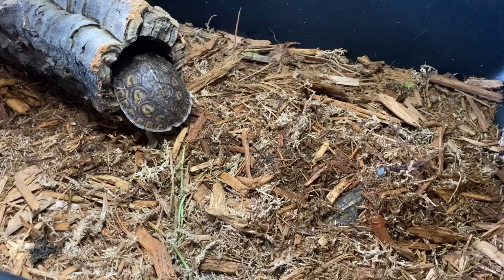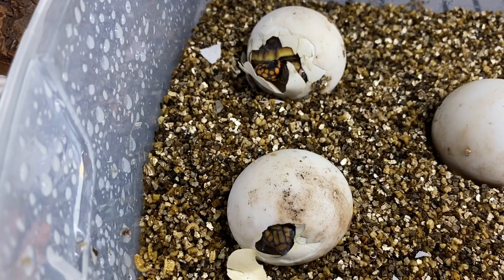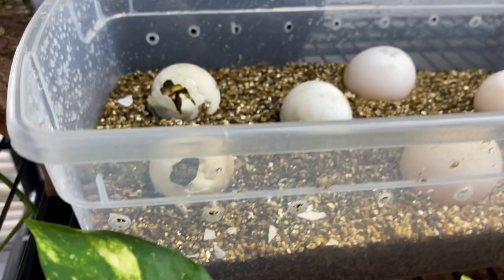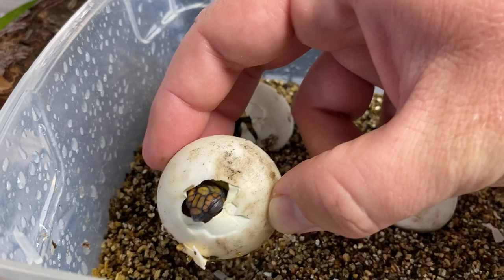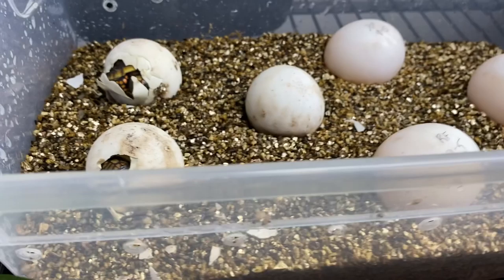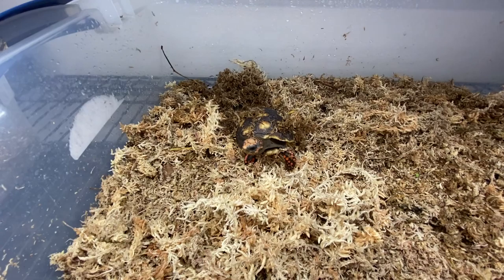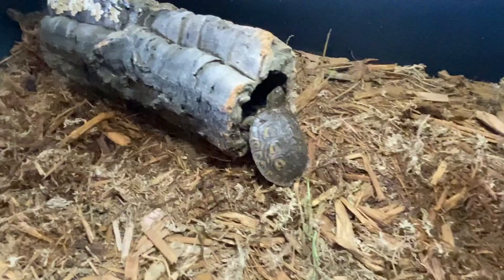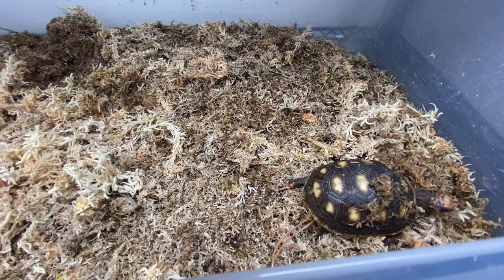🐢🥚EGGS ARE HATCHING!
I did an experiment with some tortoise eggs to see if they would hatch!